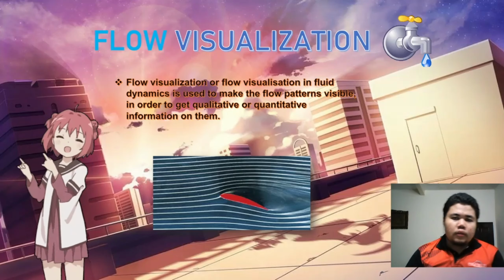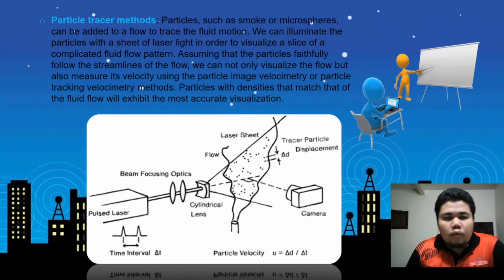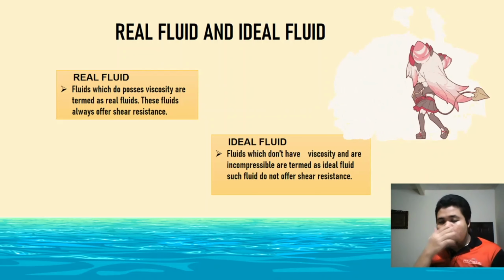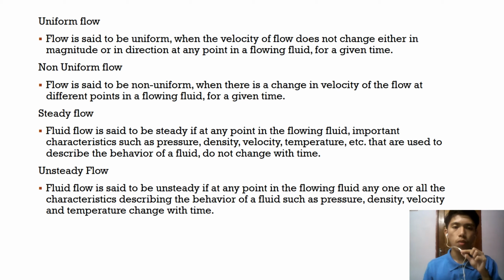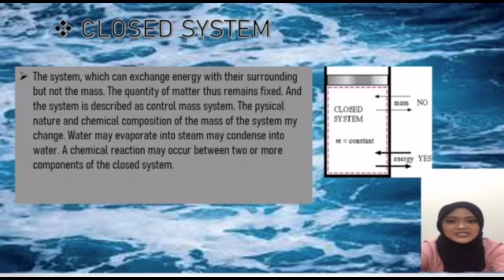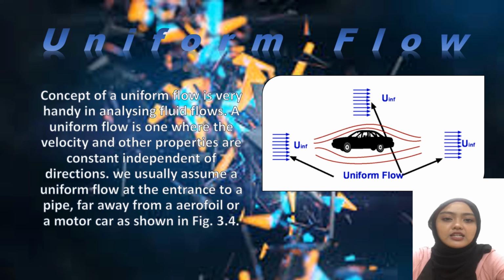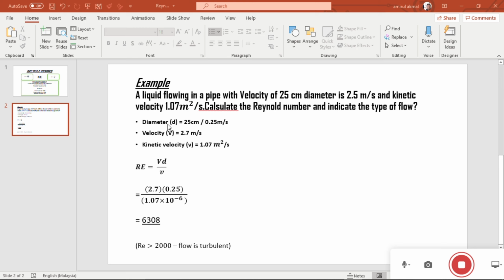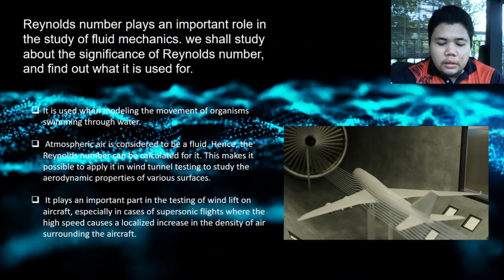Fluid Mechanics - Presentation Case Study Hydrodynamics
Presentation about fluid mechanics topic 3 which is hydrodynamics..We are from group 4.We hope you enjoy watching. Thankyou